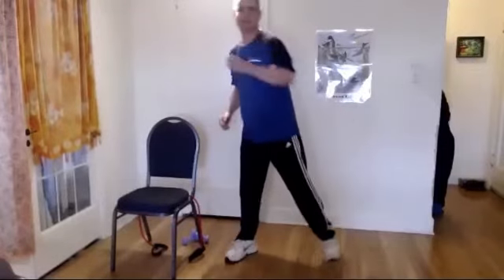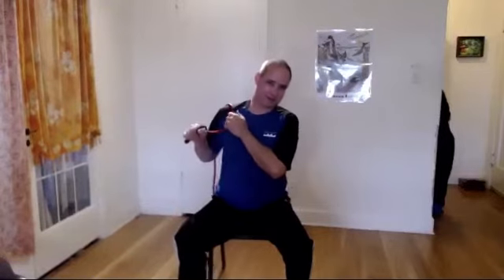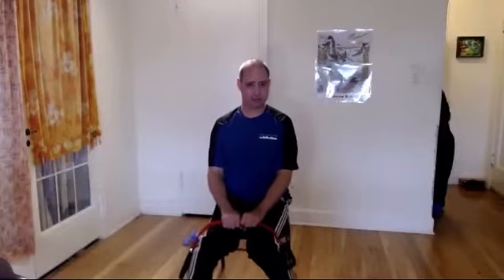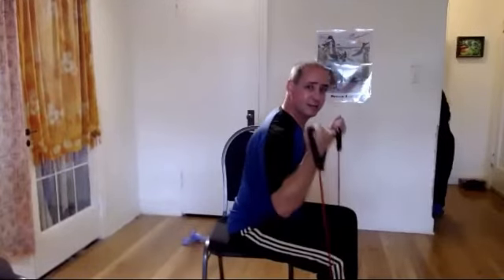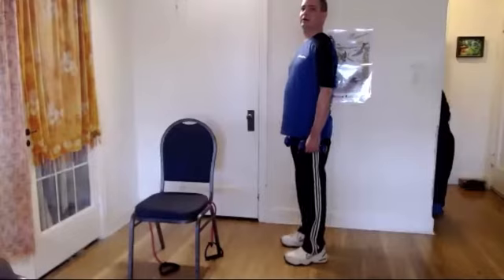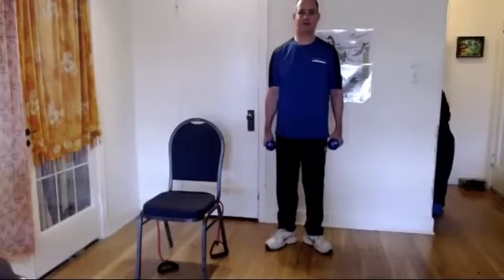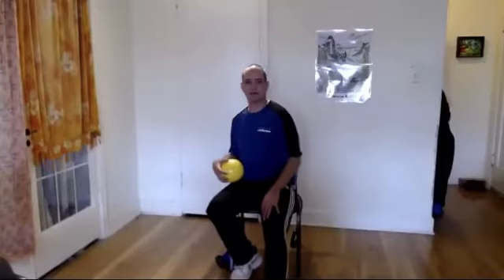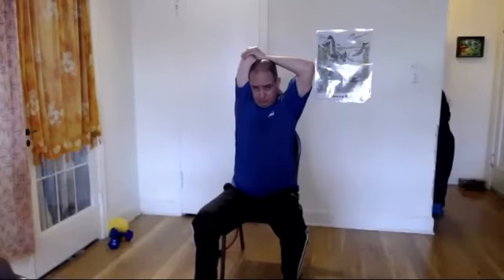3 Sets Strength and Stretch 7/1/20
Fun routine focused and increasing overall strength and flexibility for all ages and stages!